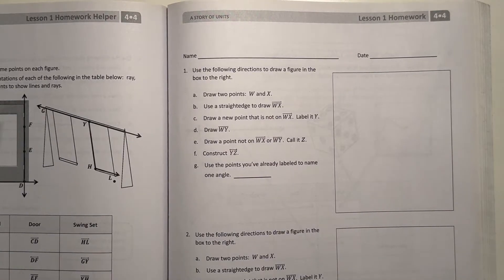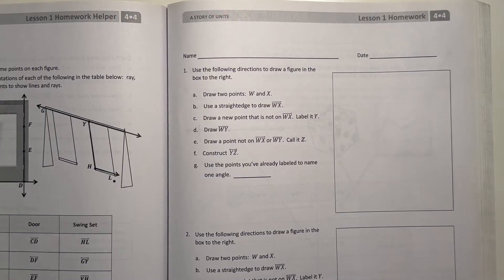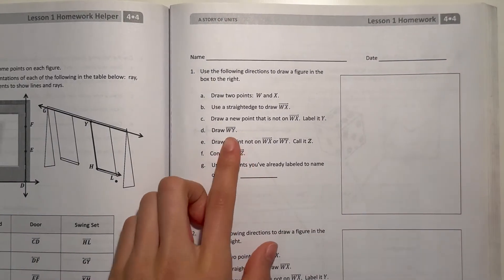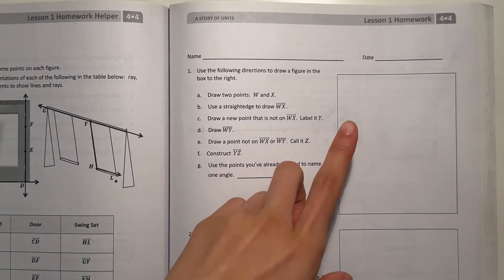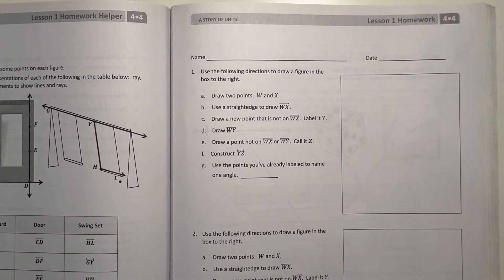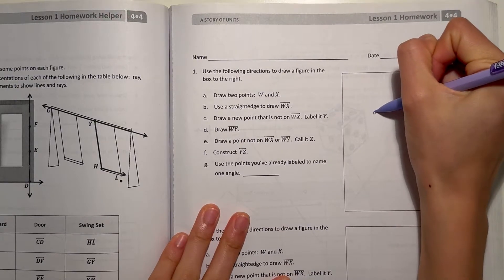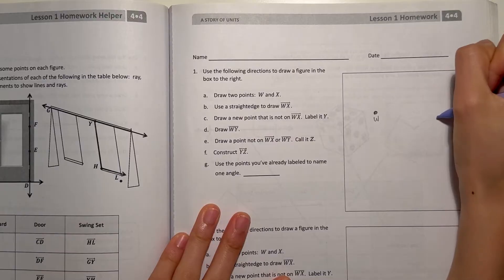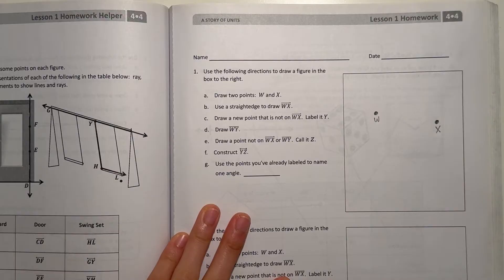Eureka Math Grade 4 Module 4 Lesson 1 Homework